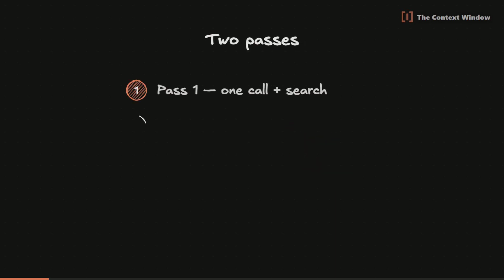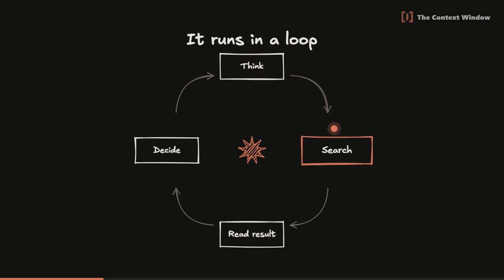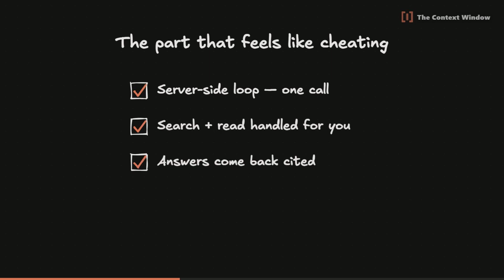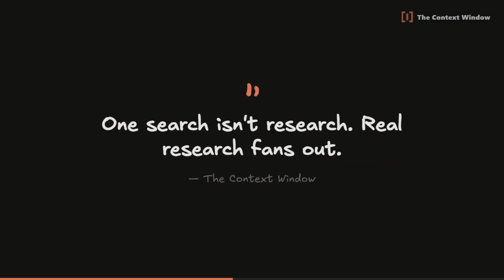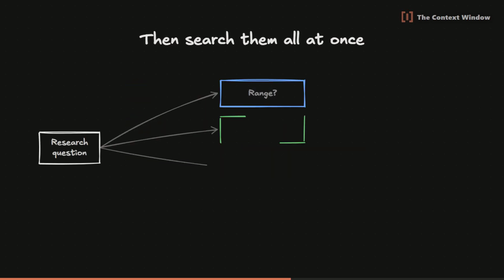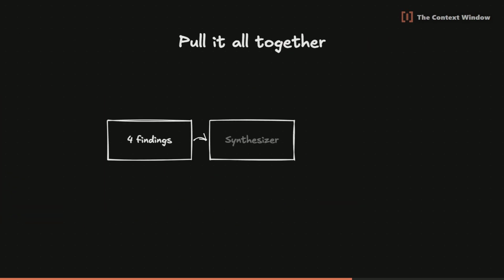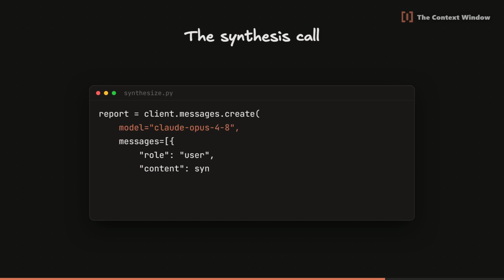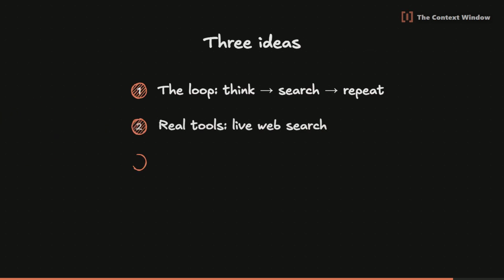Build an AI Research Agent From Scratch (Web Search + Claude API)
Most "AI research agents" are a black box. This one isn't. In about 40 lines of
  code, you'll build an agent that searches the web, reads real sources, and
  writes you a cited answer. No framework, no vector database.

  We build it in two passes. First, the simplest thing that works: one Claude API
  call with the built-in web search tool, plus the tool-use loop that turns a
  chatbot into an agent. Then we make it actually good: split a big question into
  pieces, run those searches in parallel, and let one model pull everything into
  a single report with its sources attached.

  Everything here uses the real Claude API. Web search runs server-side, so
  Anthropic handles the whole search-and-read loop for you and hands back live
  results with citations instead of invented links.

  What you'll learn:
  • The agent loop: think, search, read, repeat (and how stop_reason drives it)
  • The web search tool (one JSON block, zero scraping)
  • Why a server-side tool means the entire loop is a single API call
  • Decomposing a question into parallel sub-searches (fan-out)
  • Picking models by job: Haiku for the searching, Opus 4.8 for the synthesis
  • Merging findings into one cited report